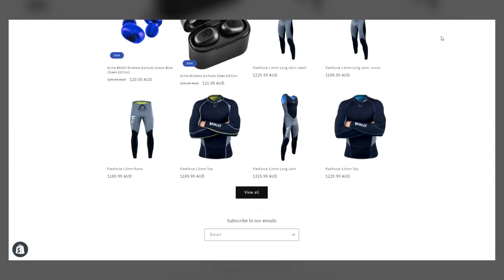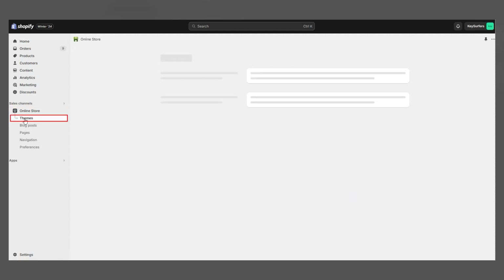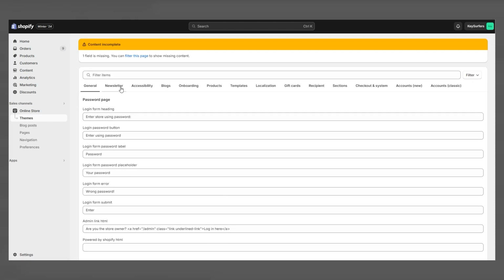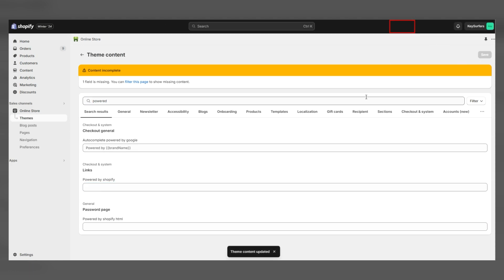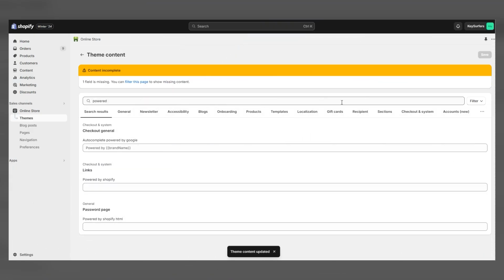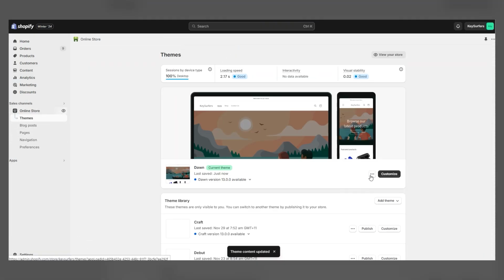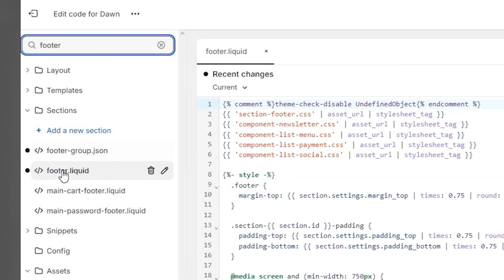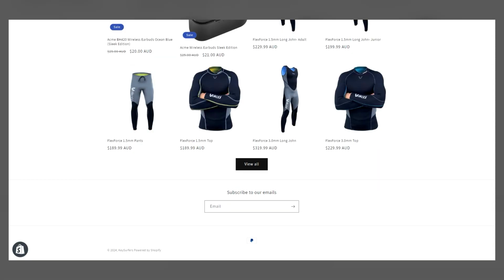How to Remove 'Powered by Shopify' from Footer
Prefer to do it yourself with support? Join our live support calls + courses inside KeyCom Academy

🚀 Learn how to remove the 'Powered by Shopify' tag from your website footer with this easy-to-follow tutorial!

👉 Follow along as we navigate the Shopify admin together.

Step 1:
Head to 'Online store,' click on 'Themes,' and find your current theme. With a few clicks, you'll be in the 'Edit default theme' section.

Step 2:
🖱️ Find the 'Powered by Shopify' section under links, press the spacebar, then click 'Save' at the top, and voila!

🛠️ But what if the tag persists? Don't worry, I've got you covered.

- Return to the Shopify admin, click 'Online store,' 'Themes,' and this time, choose 'Edit code.'
- In the 'sections' directory, locate 'footer' and open 'footer.liquid.'
- 🔍Search for 'powered by' and delete the tag, save the changes at the top, and you're done!

Chapters:
00:00 Intro
00:15 Edit default theme content
00:45 Remove brand tag from footer code

KeyCommerce helps online stores grow using Google Ads.